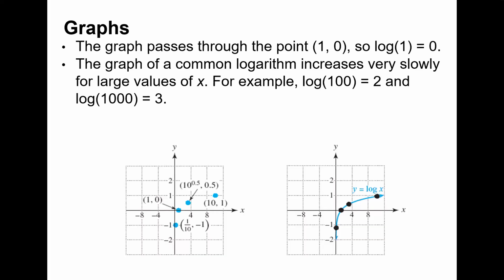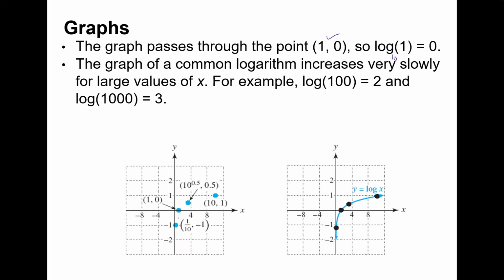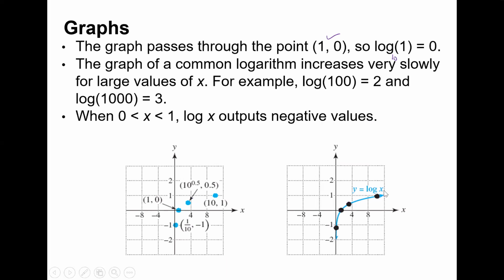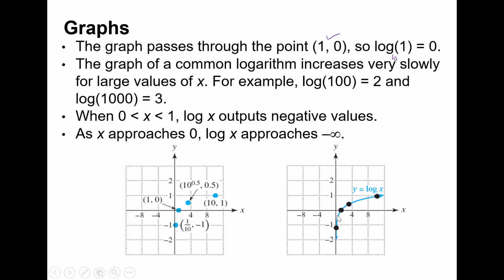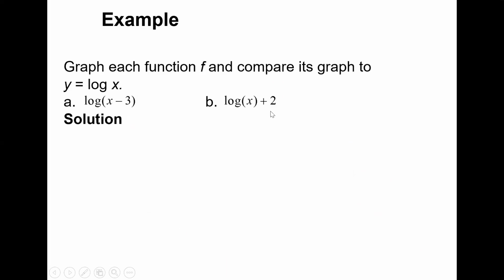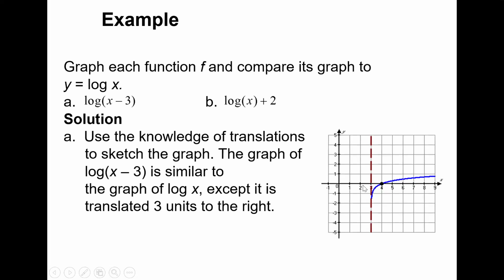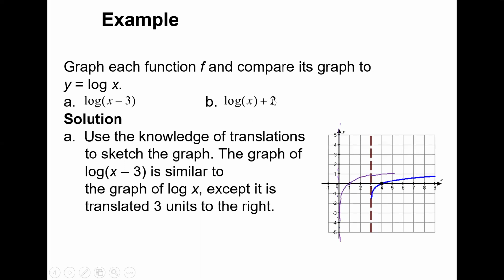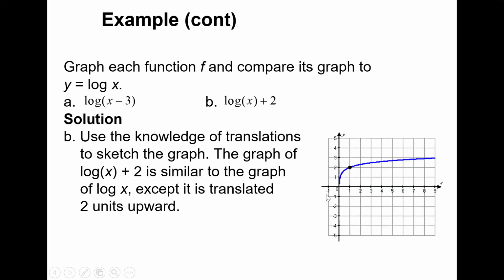Section 12.3 Pt II